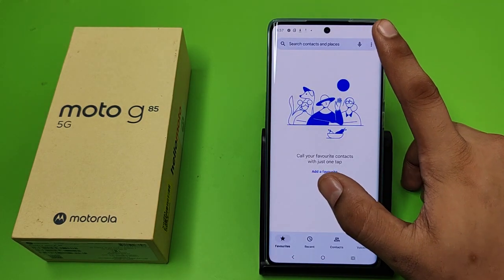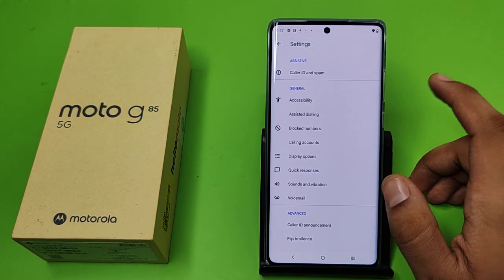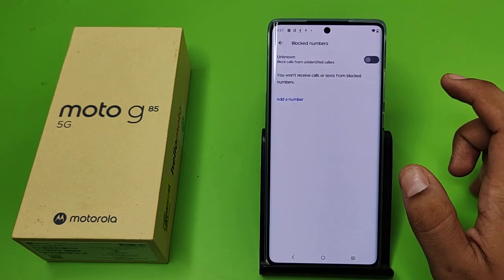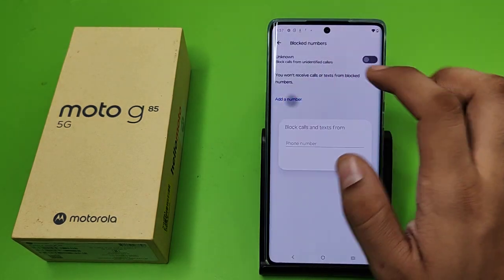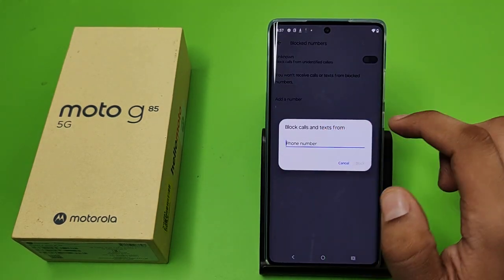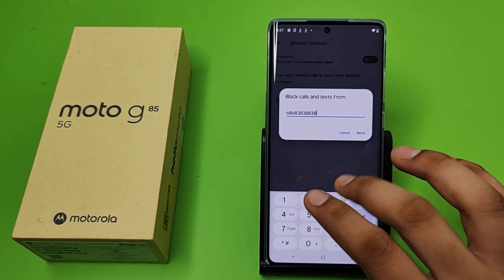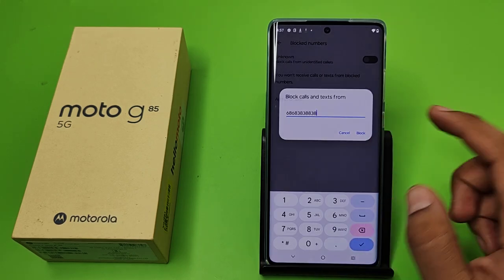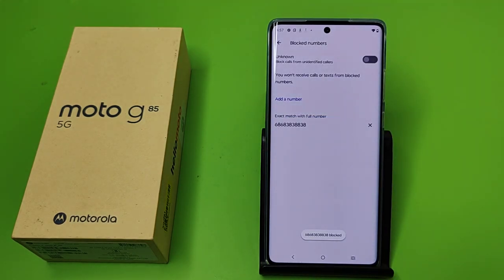Motorola G85 5G: BLACKLIST SETTINGS - How to Block MY Contact Number on Moto G85 5G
moto
moto g8
moto g85
moto g85 5g
how to hide my number on telegram
how to block the number on whatsapp
how to block the number on snapchat
how to hide my number on outgoing
calls
how to block the number on iphone